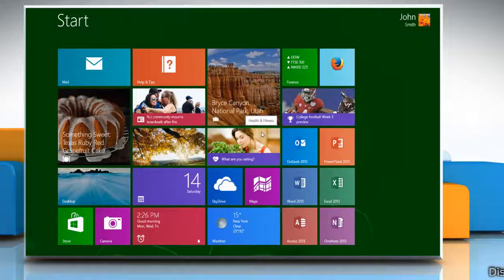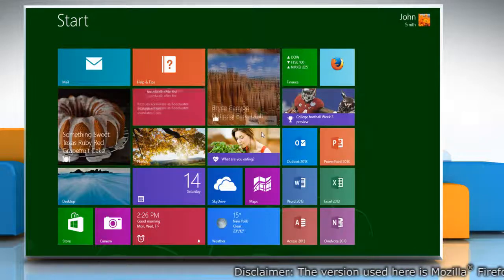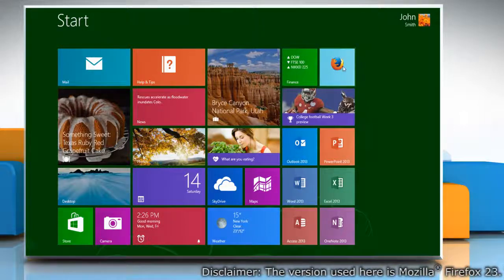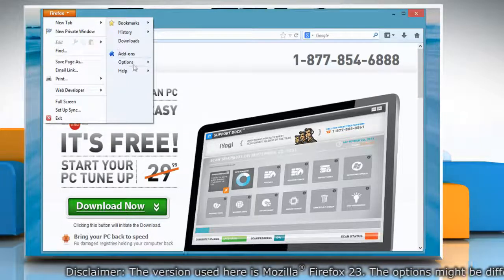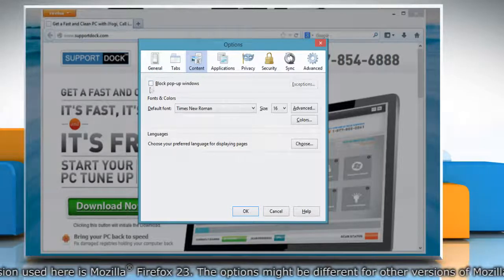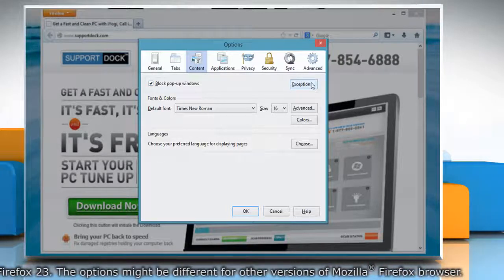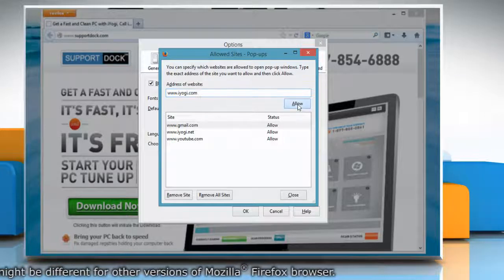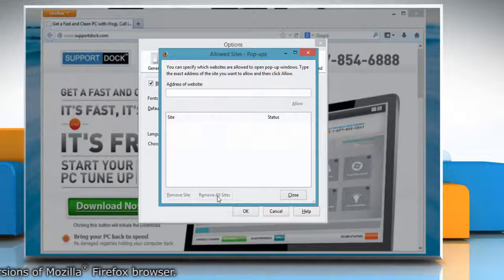How to manage Mozilla® Firefox pop up blocker settings in Windows® 8.1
Pop-ups are windows that appear automatically on your Firefox browser when you visit any particular website. If you want to manage Mozilla® Firefox pop up blocker settings in Windows® 8.1, watch this video.